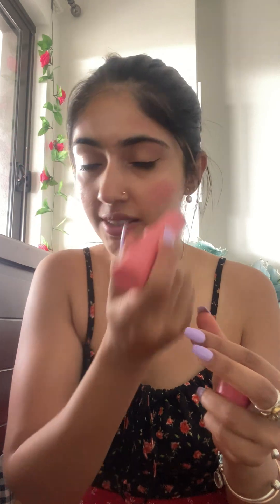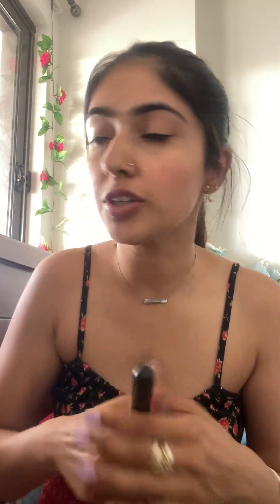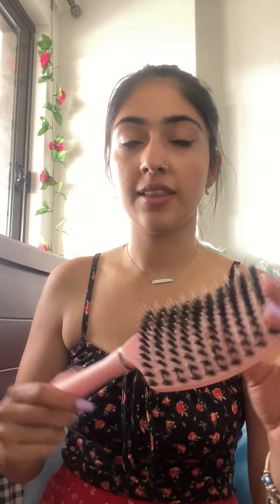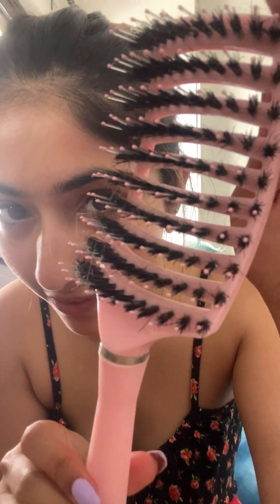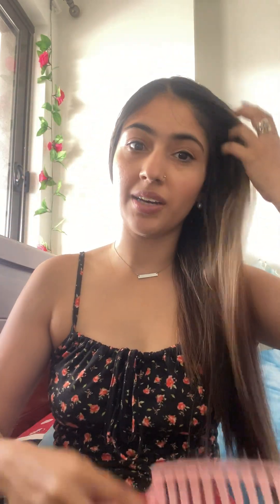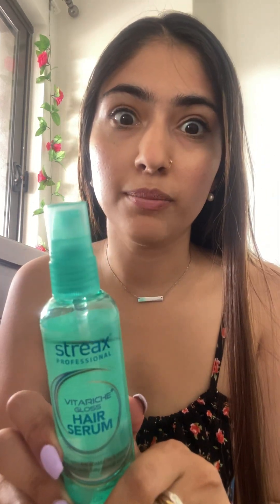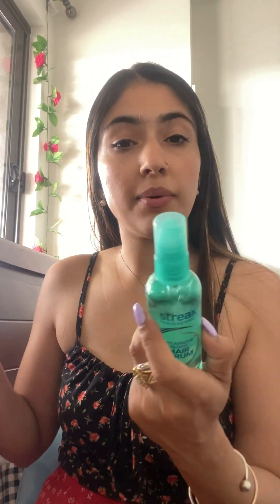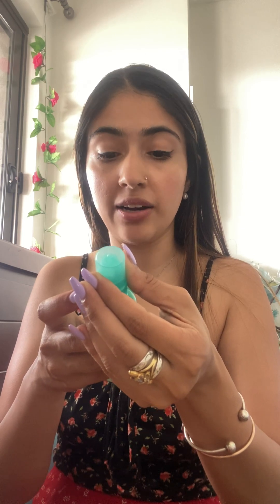Cream blush, hair brush, hair serum